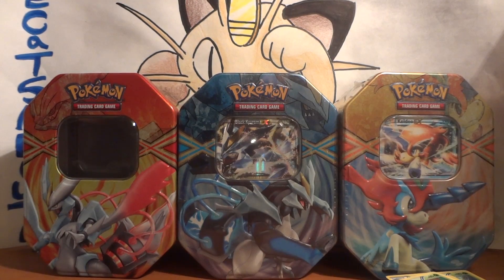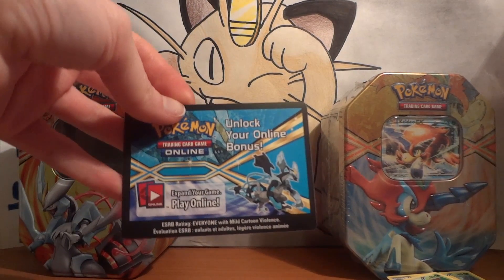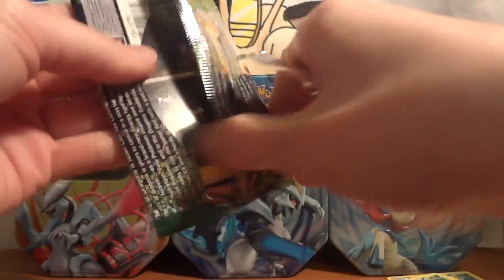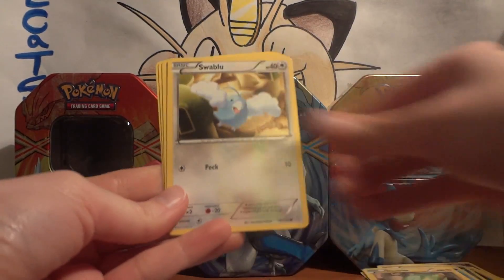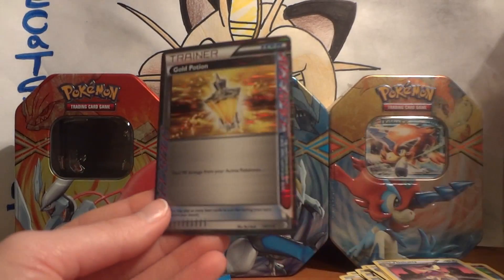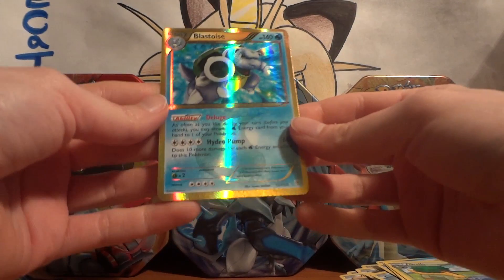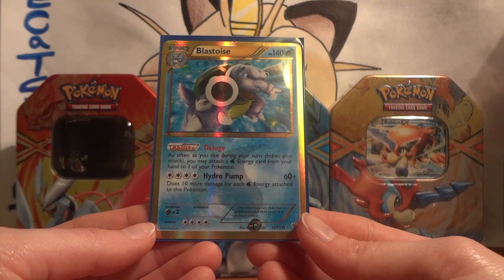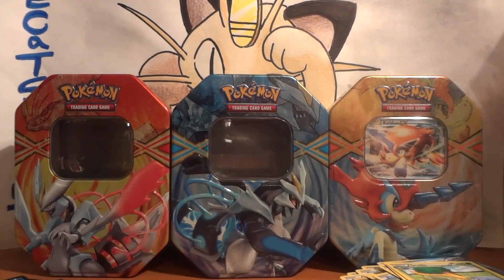Pokemon Opening - Black Kyurem EX Tin